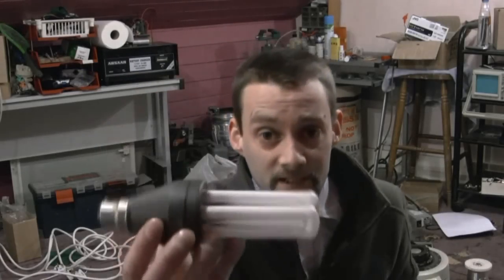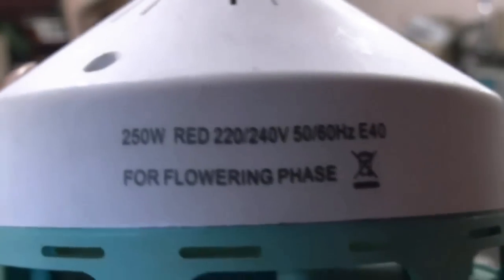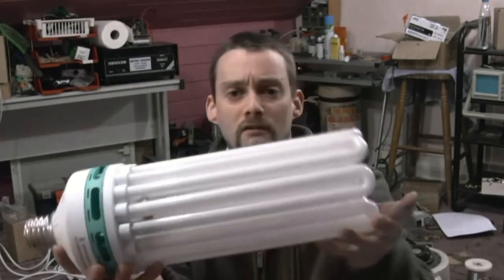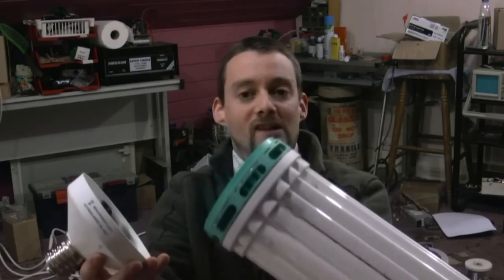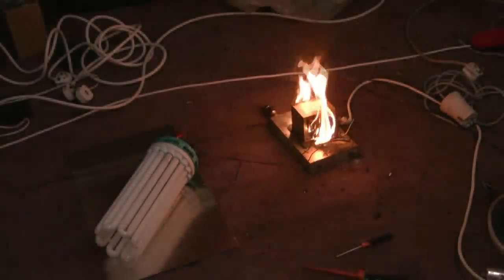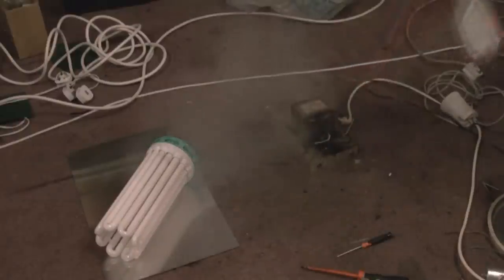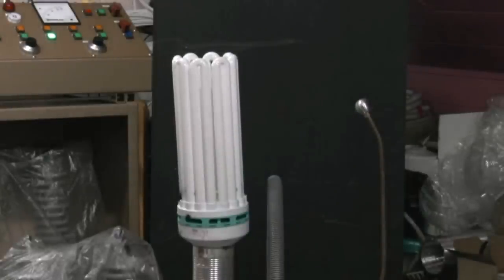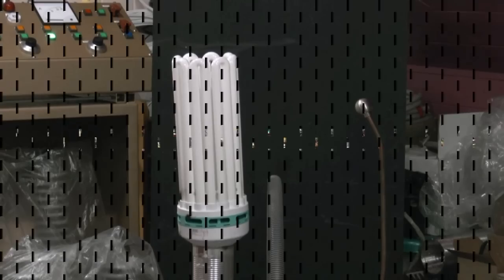200KV On A Grow Lamp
Photonicinduction puts 200 KV On A Grow Lamp
Do Not Attempt This Yourself